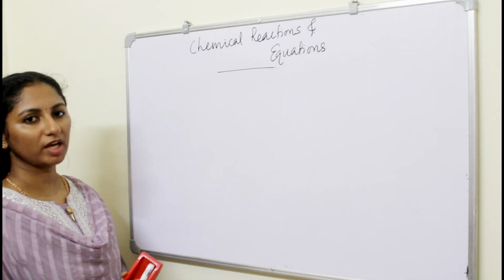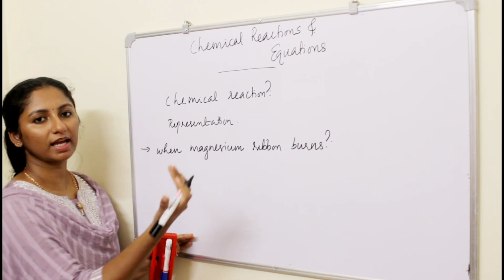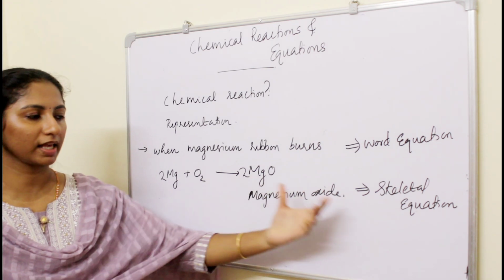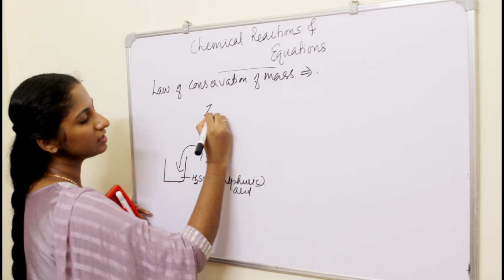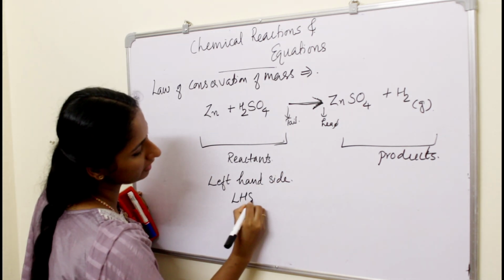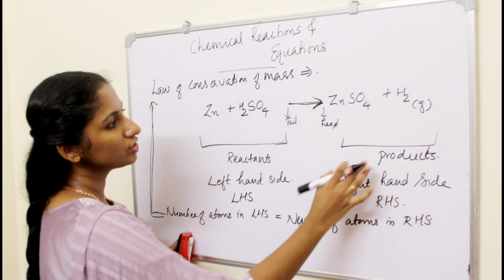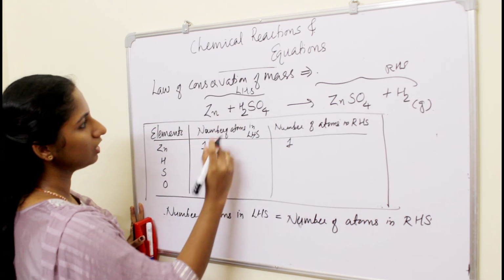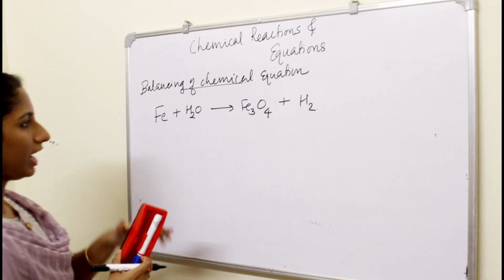Class 10 (chemistry) chapter: Chemical reactions and equations part 1